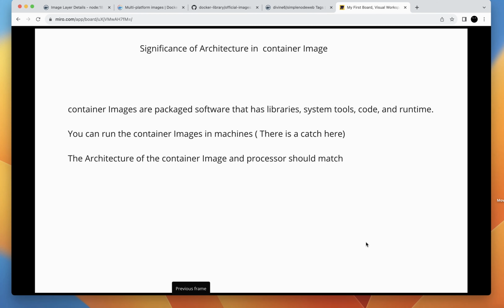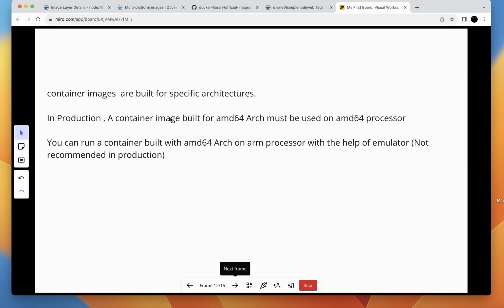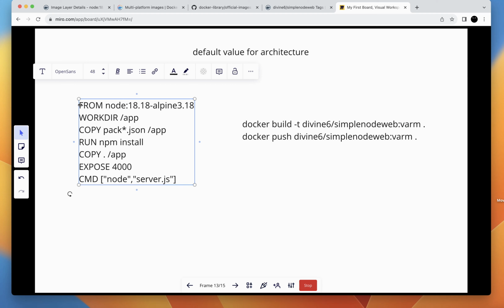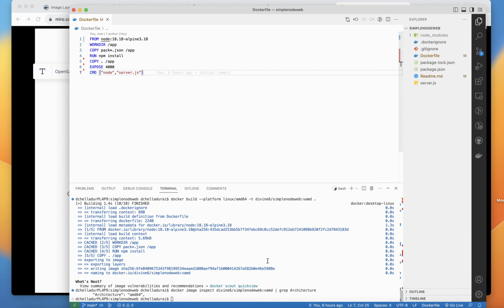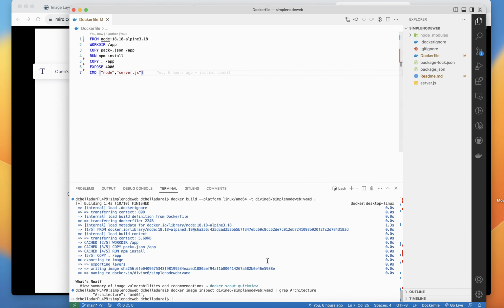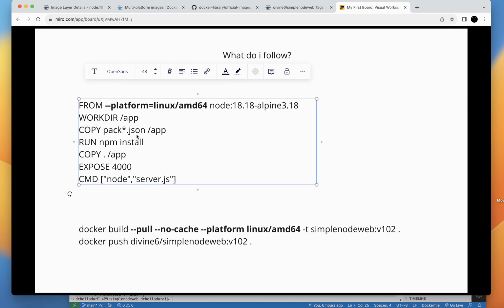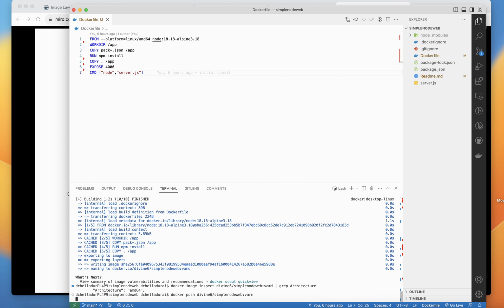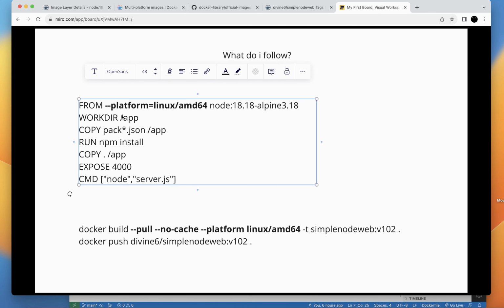Significance of Architecture in container Image (explained using docker)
Source code

Commands
docker build --pull --no-cache --platform linux/amd64 -t simplenodeweb:v5 .

docker build -t divine6/simplenodeweb:varm .
docker push divine6/simplenodeweb:varm .

docker build --platform linux/amd64 -t divine6/simplenodeweb:vamd .
docker push divine6/simplenodeweb:vamd .

Run container image with --platform parameter
docker run --platform linux/amd64 -p 4000:4000 -it divine6/simplenodeweb:vamd

Links
Architectures